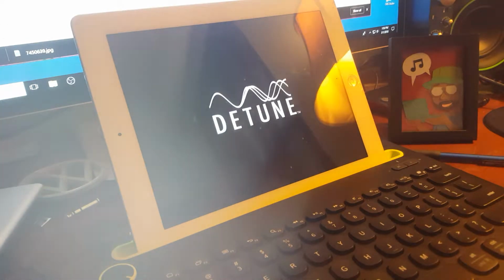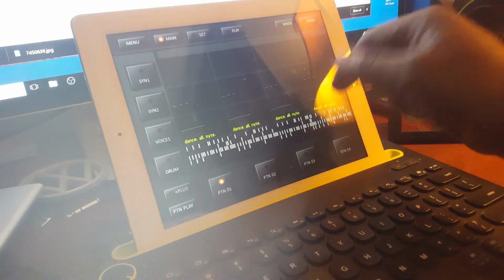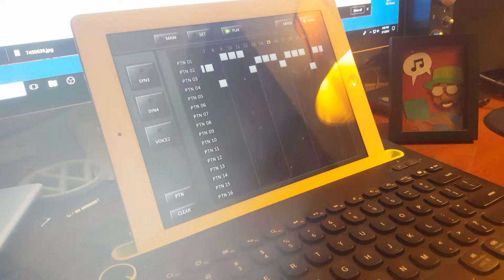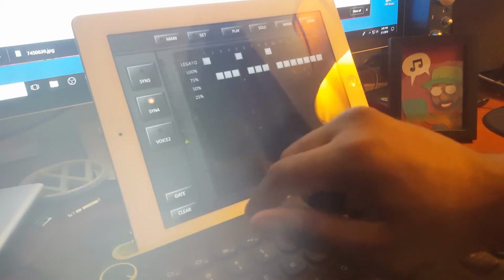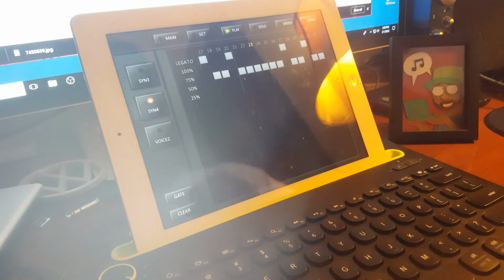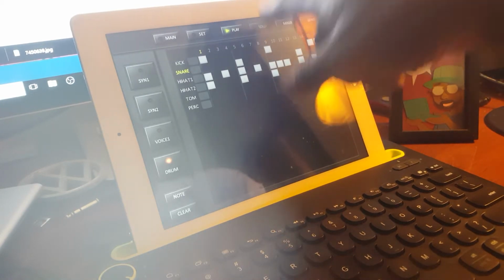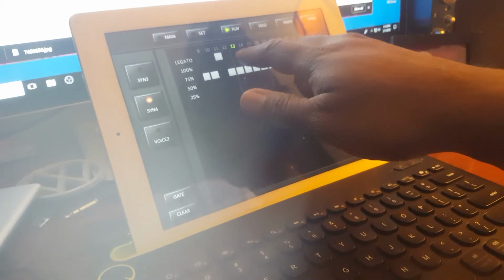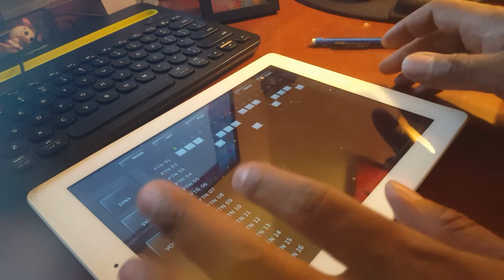iDS10 (ipad) beat session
Just catching up on some beats. For the patreons